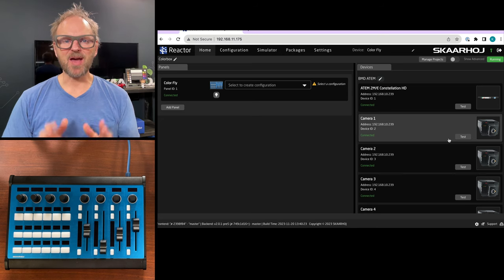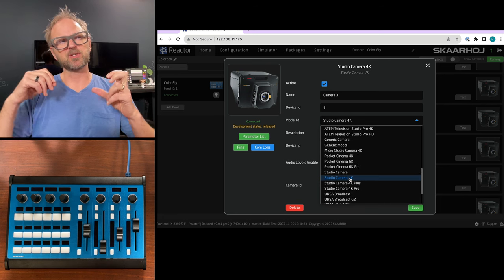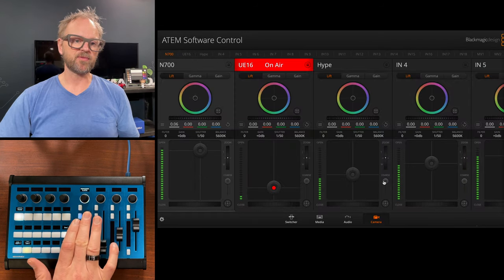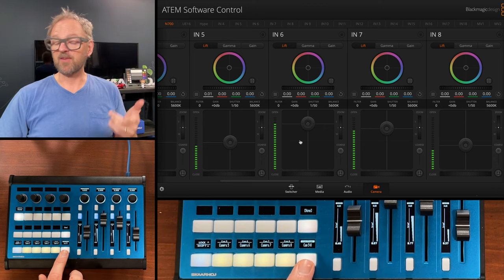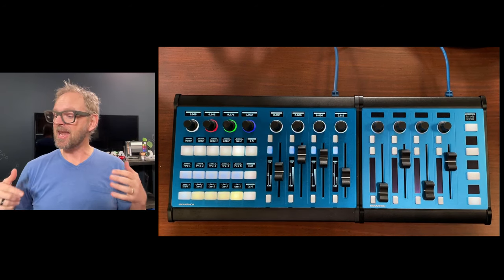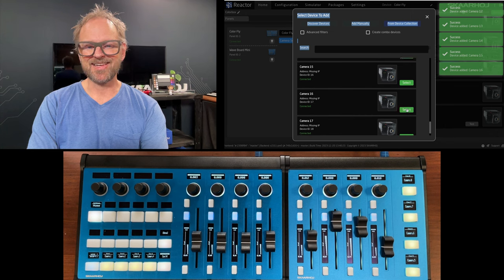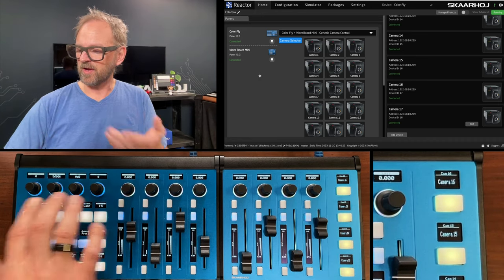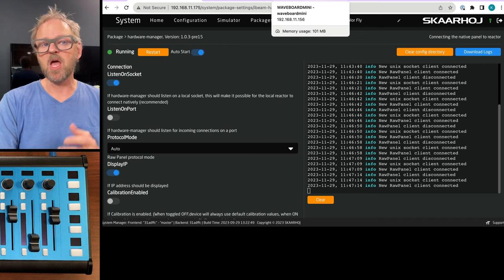Expand Your Camera Control: Combining SKAARHOJ Color Fly & Wave Board Mini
Watch as we demonstrate the power of connecting controllers to forge new, integrated control surfaces. Our focus in this episode is on the seamless extension of a Color Fly with a Wave Board Mini, creating a new innovative solution for camera control. See how this combination brings about 8 channels of direct iris and pedestal control for Blackmagic Design cameras, showcasing the unparalleled flexibility of SKAARHOJ's platform. This video is more than just a demonstration; it's a testament to the adaptability and long-term value of SKAARHOJ products. We illustrate why investing in a SKAARHOJ controller is not just a decision for the present but a versatile tool for the ever-evolving future of control needs.
Whether you're a professional in live production or simply passionate about cutting-edge control technology, this video is sure to provide valuable insights.